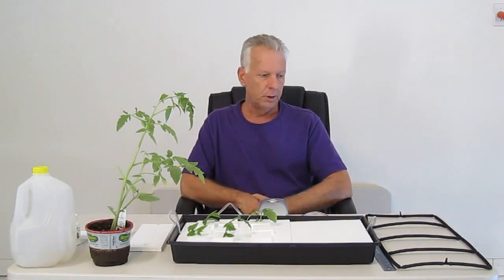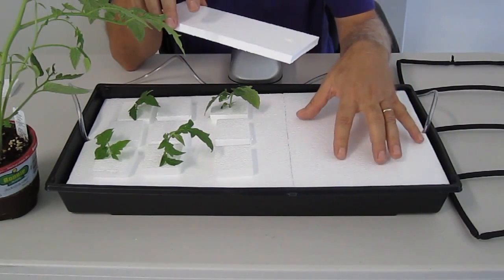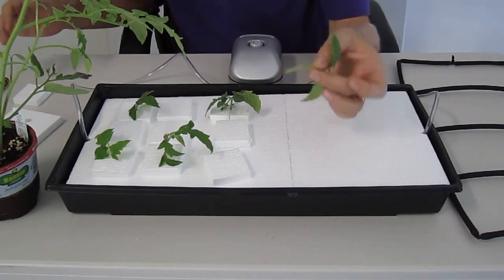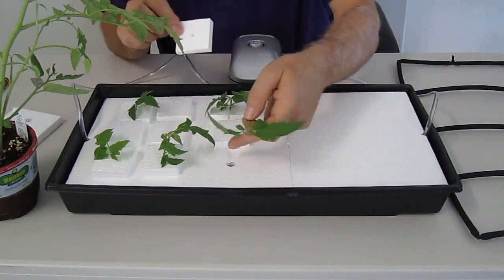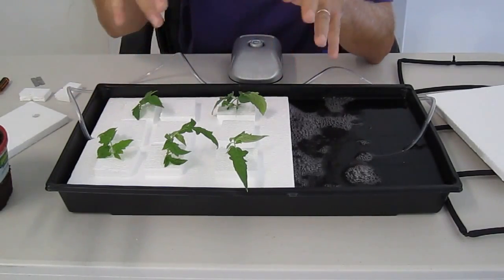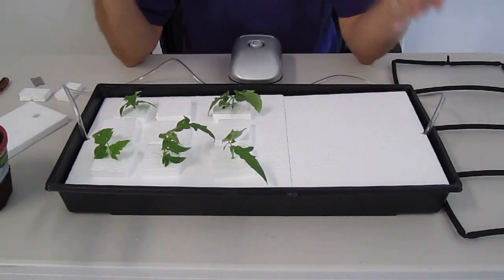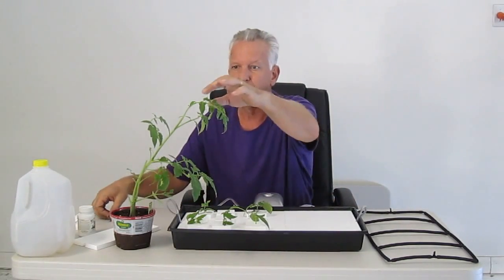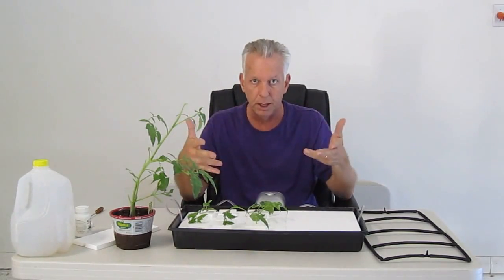How to make or build your own cloning tray, using AIT Air Injection Technology.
This video shows you how to make your own cloning tray that will do just as well as an aeroponics type system for a lot less.  Used in a standard 20" by 10" propagation tray as a DWC cloner with even air coverage.  The AIT grid supplies more air and oxygen to the plants stem.  Air Injection Technology comes in many different sizes to fit your hydroponics reservoir.  Used to convert your DWC deep water culture or E&F Ebb and flood.  The right amount of air to the plants roots is the most important thing when growing with hydroponics.  Air Injection Technology provides an even amount of air through out your water reservoir or tray and will produce white, clean, crisp roots.